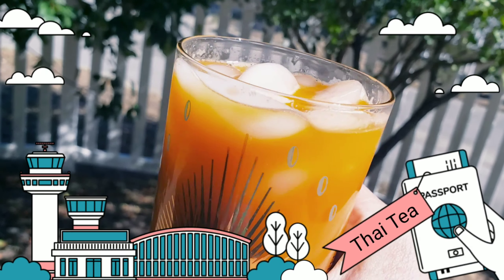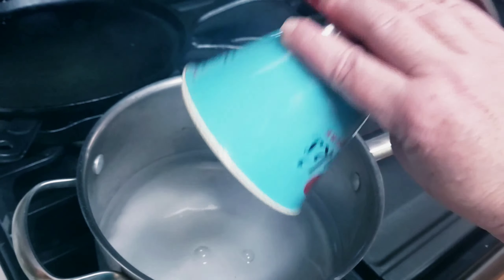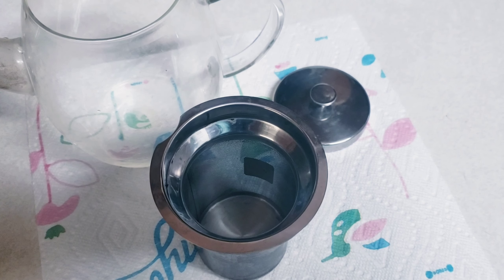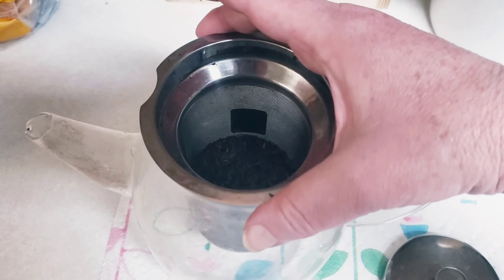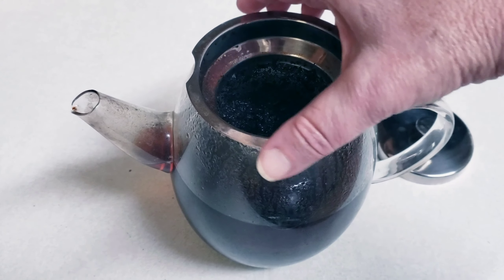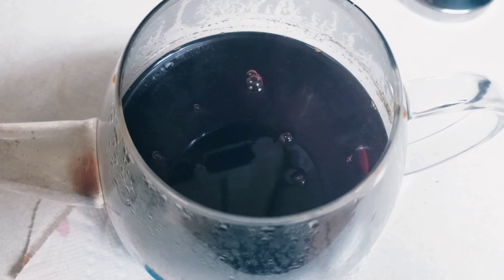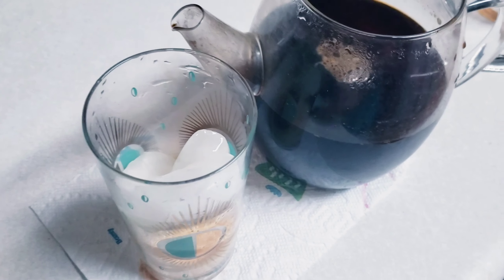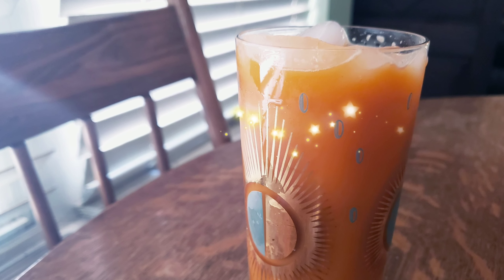How to make Thai Tea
4 cups water
2/3 cup sugar
1/2 cup Thai Tea
Evaporated milk